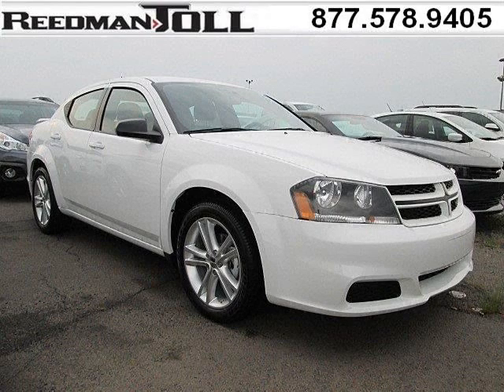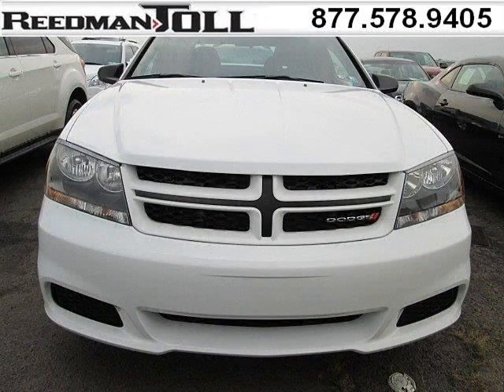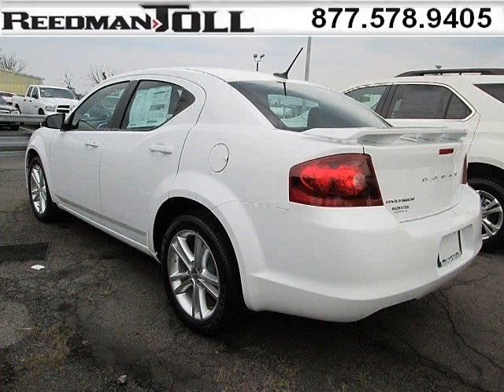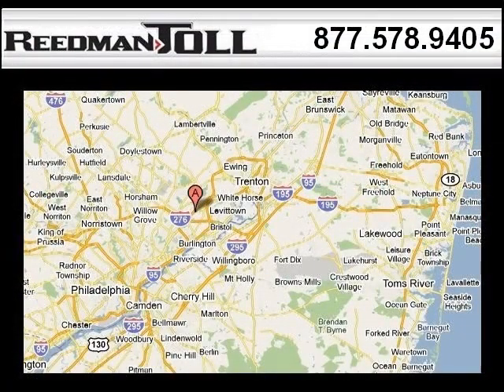2014 Dodge Avenger NE Philly PA